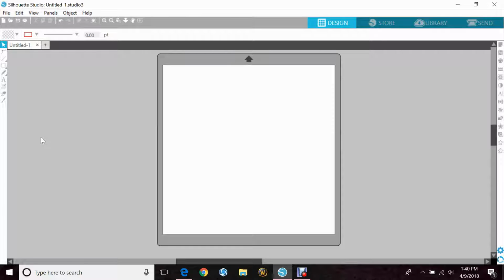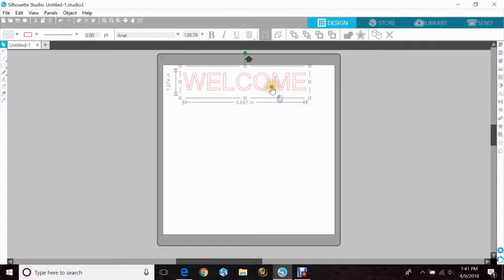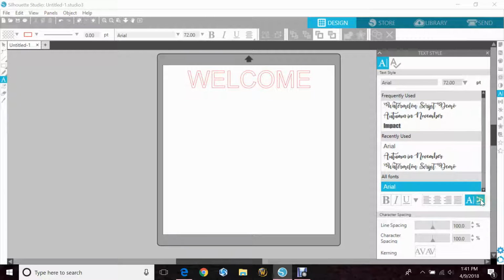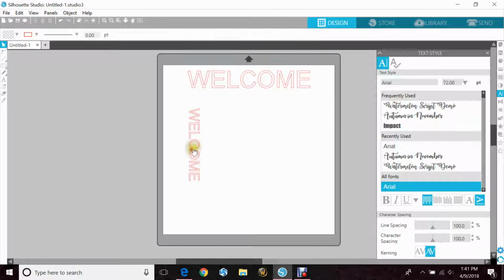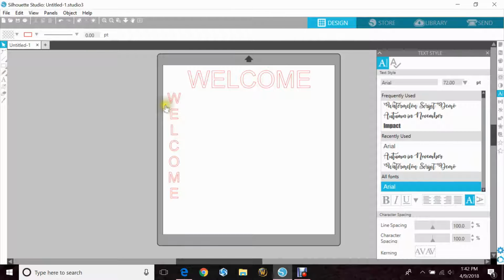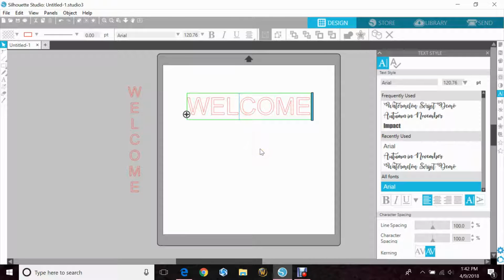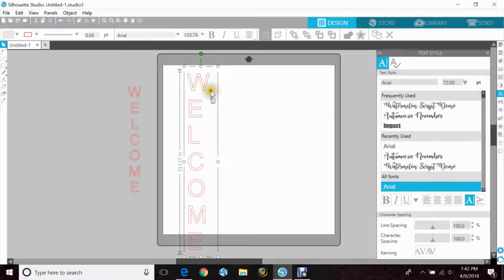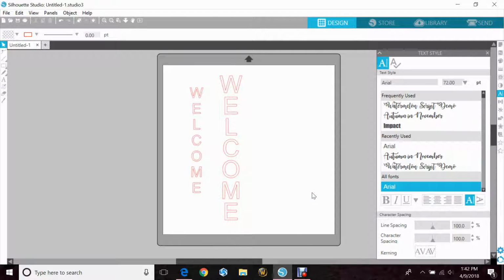How To Do Vertical Text - Silhouette Studio - Cameo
Quick tutorial on how to make vertical text.